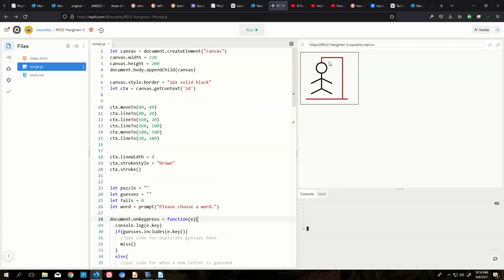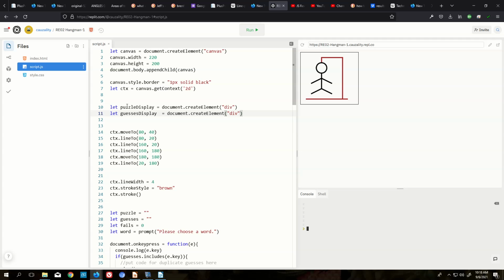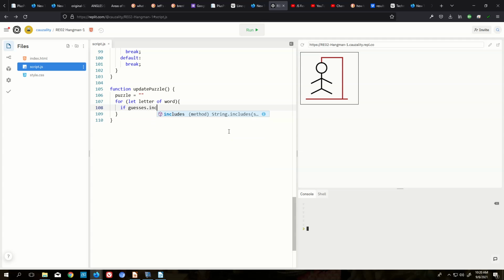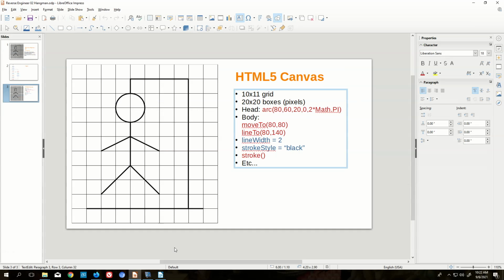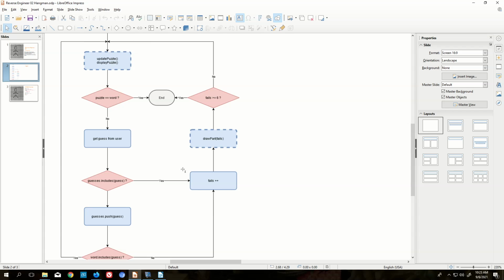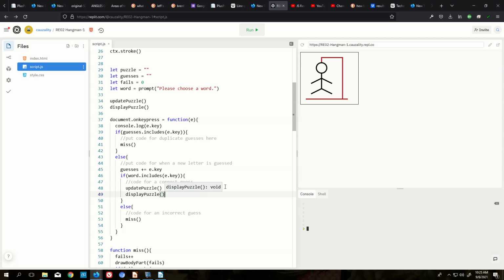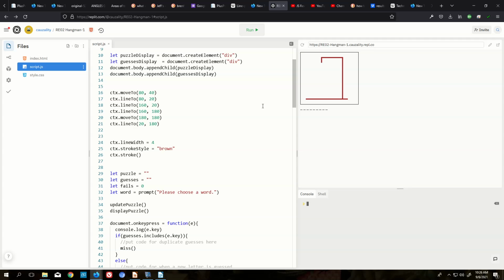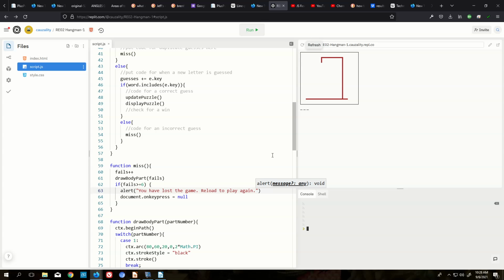JS Reverse Engineer 02 | Hangman | Part 3.3 - Coding Game Logic 3